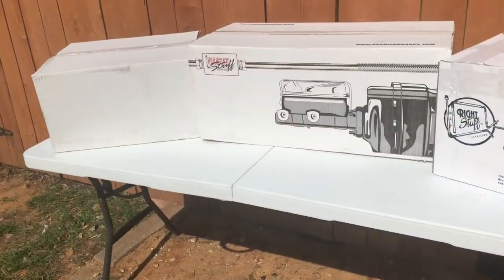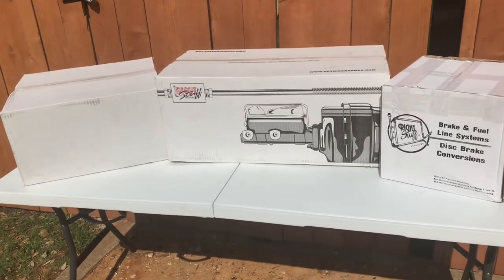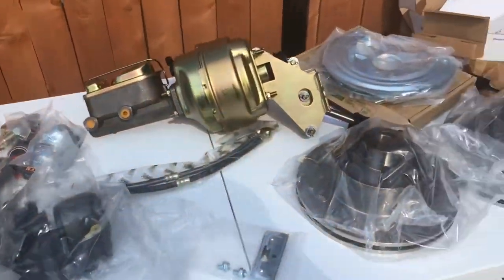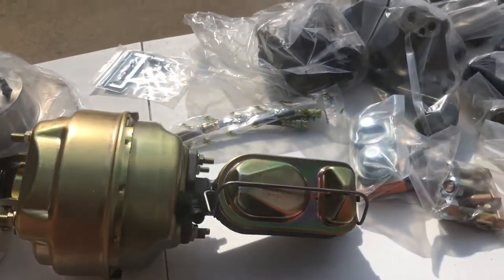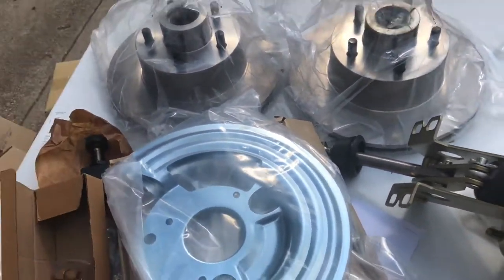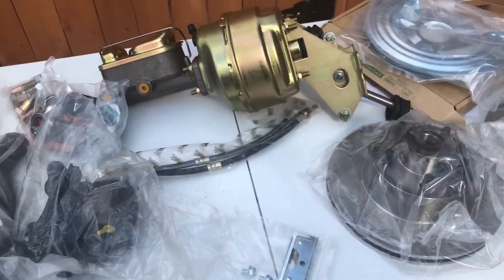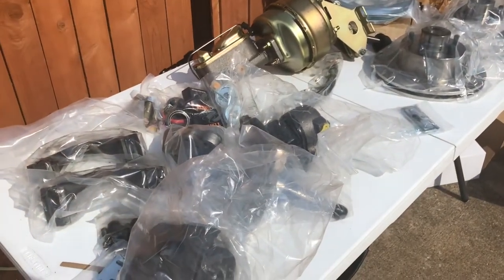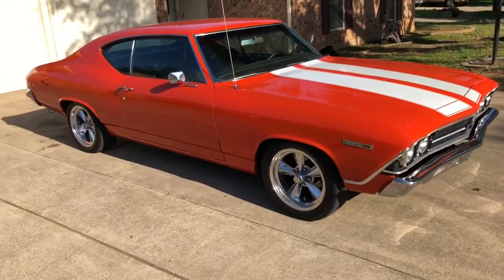Drum brake to disc brake conversion on my 1969 Dodge Charger (Unboxing)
Right stuff detailing front disc brake conversion unboxing. Summit Racing kit